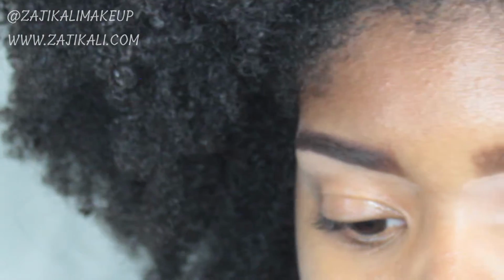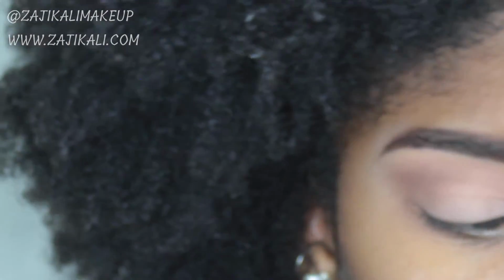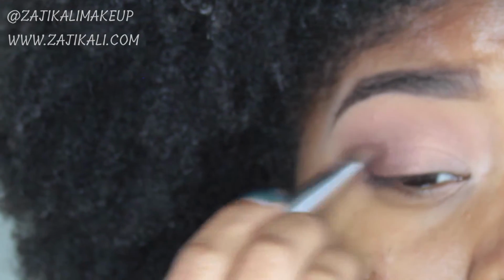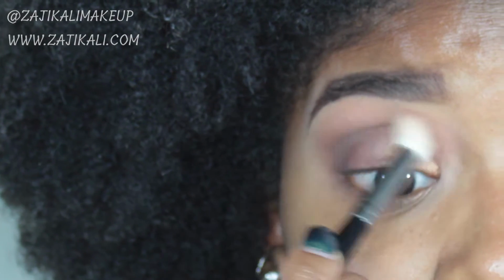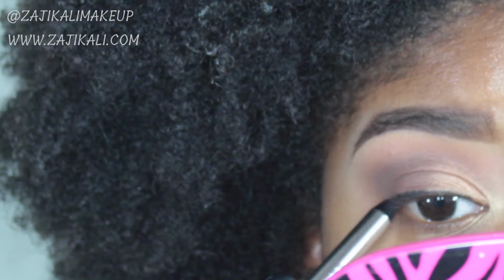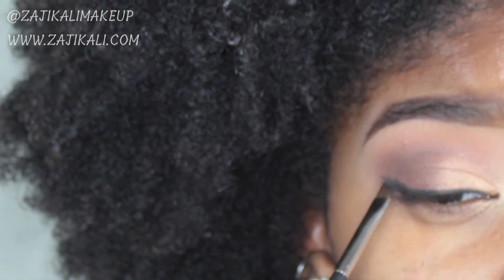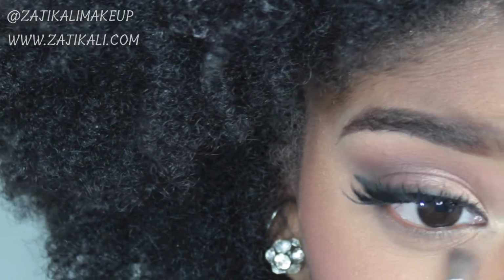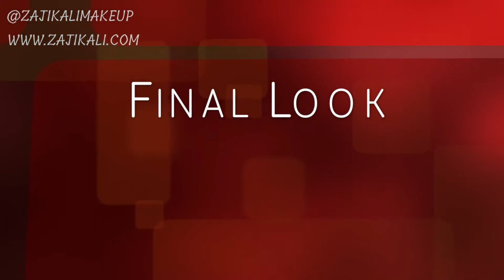Fall Eye Makeup Tutorial 2016 || Zaji-Kali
Ariana Grande - Side To Side ft. Nicki Minaj Inspired Makeup

So happy that Fall is here! The colors are what I think of first when I imagine a fall look! I hope you guys like it and try the look out! It's a simple and easy look to transition into the season with! Let me know what you think about it! You can find a full list of all the products mentioned

 Music
Yaris-Jupe
Panda Coast-Dusk

Camera I used to record this video: Canon T3i
Editing: Final Cut Pro and iMovie!